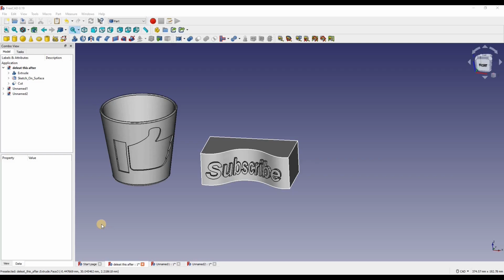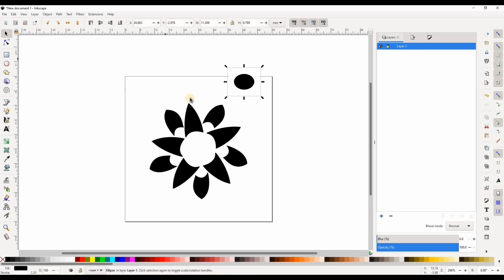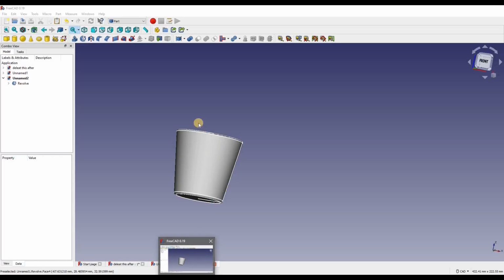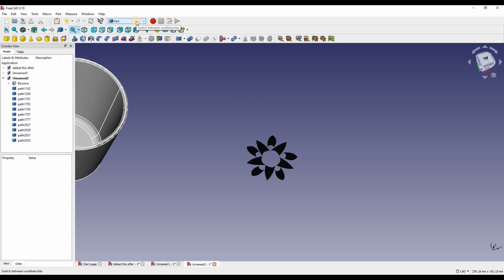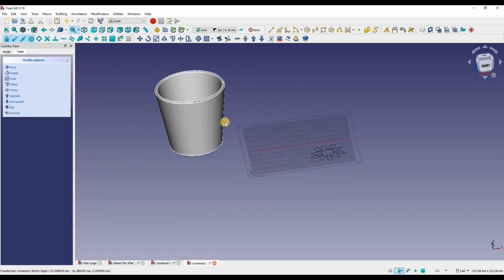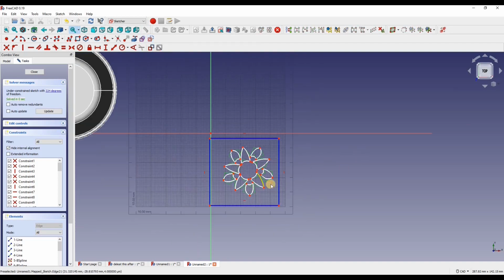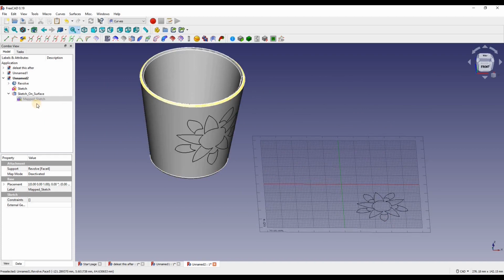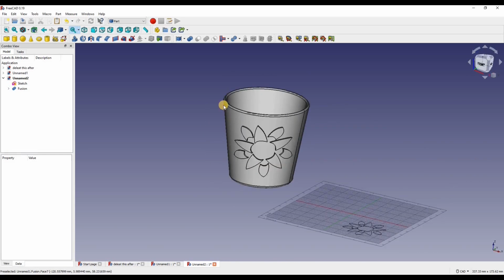Freecad tips and tricks (#4.2): Mapping a logo to a curve surface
What's up guy, today I'm going to show you how to map a sketch onto a curve surface in freecad. You will need to have the curve workbench installed into freecad or more information check out my first video on the subject. Everything you need to know will be cover in that video so right after you can start working on your own project, good luck :)